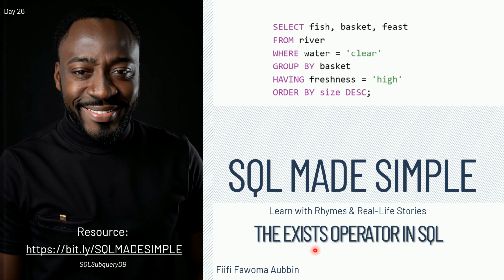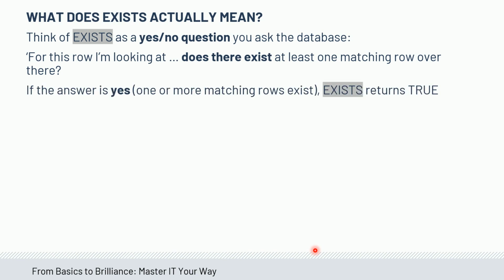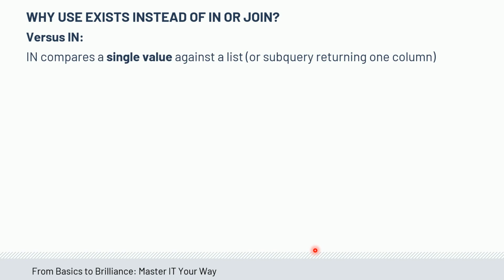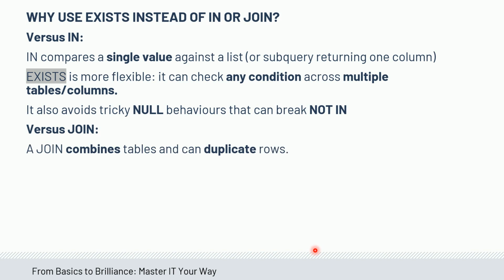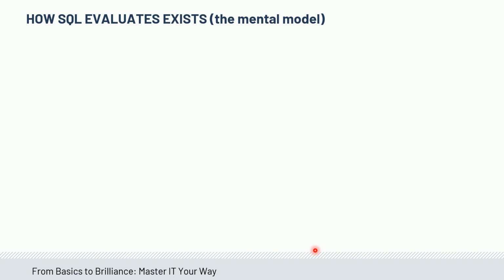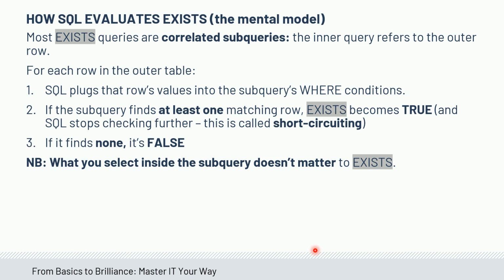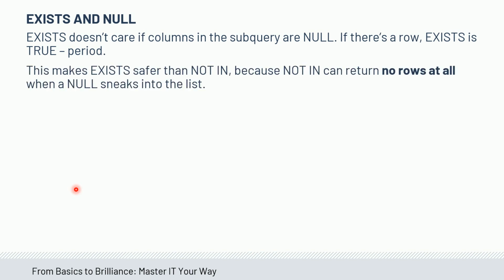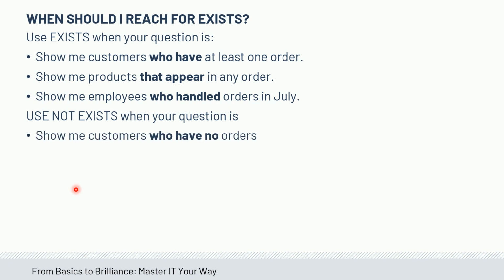Day 26 - SQL EXISTS Explained Simply | Understand EXISTS Before Examples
In this lesson, we take a deep dive into the SQL EXISTS operator. Before jumping into examples, it’s important to understand what EXISTS really means and why it matters.

🔑 What you’ll learn in this video:

The purpose of EXISTS in SQL
How EXISTS works behind the scenes
Why EXISTS is different from IN

Common situations where EXISTS is the best choice

This video is part of my SQL Zero to Hero series, built step by step using a real database so you can follow along.